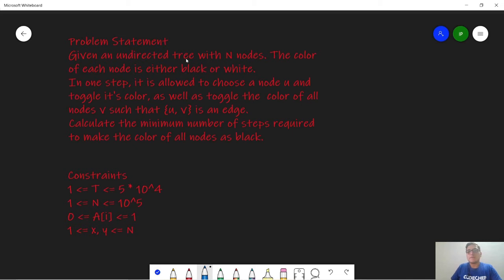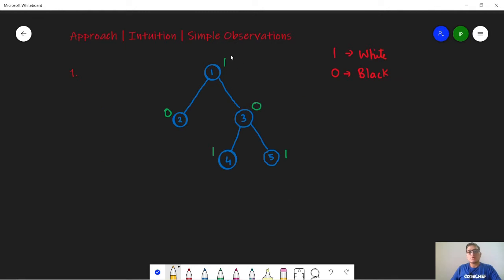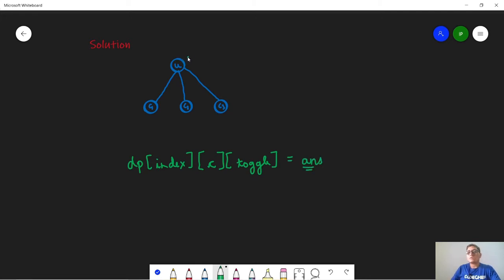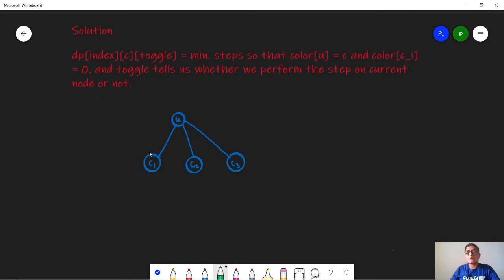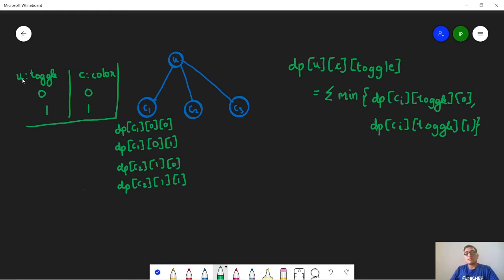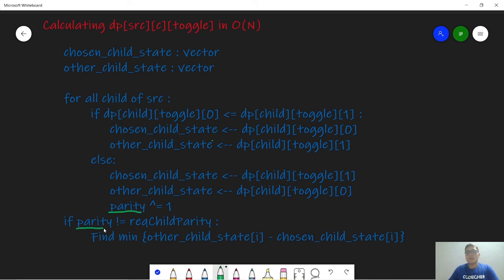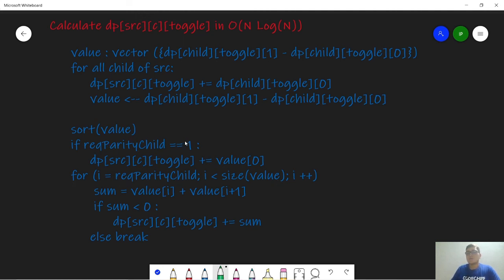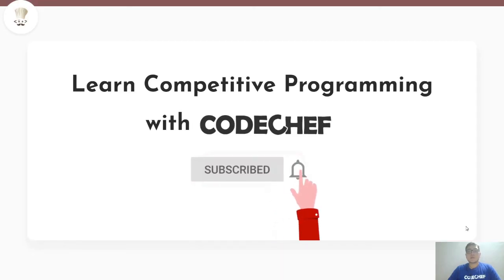BAWTREE | BLACK AND WHITE TREE | October Starters 15 | Problem Solution | CodeChef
This is the official video editorial of the CodeChef October Starters 15.
Problem: BAWTREE  (BLACK AND WHITE TREE)
Educator Name: Harish Dalal